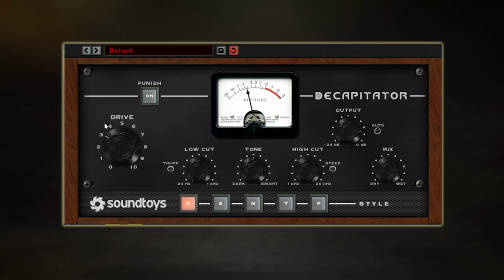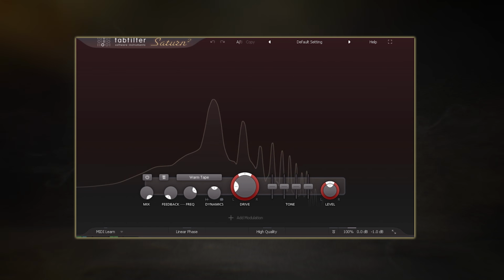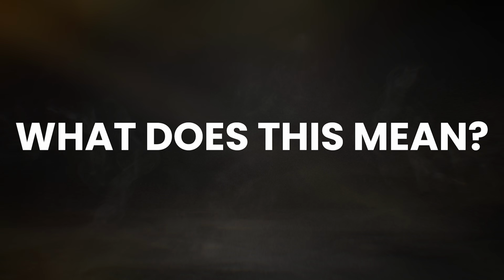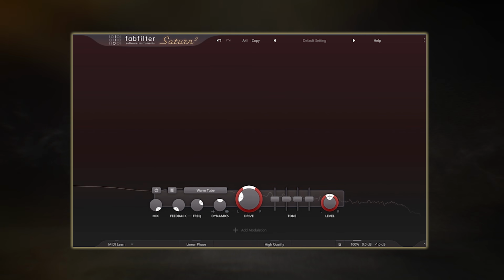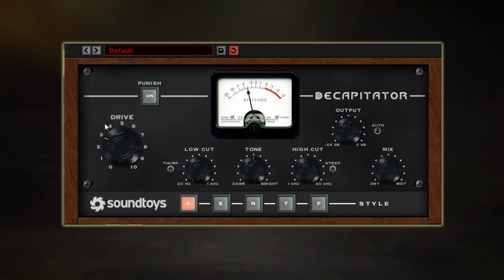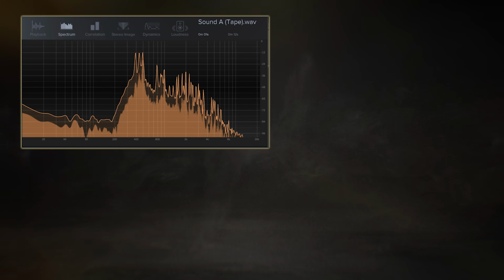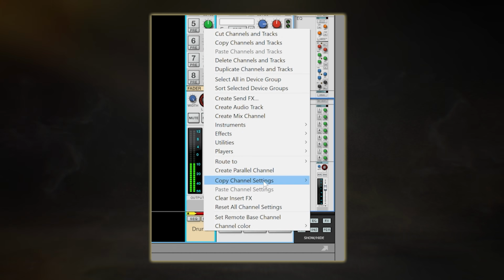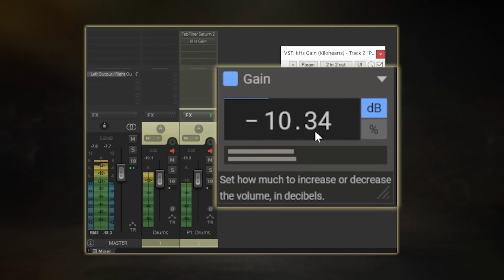Why Saturation Is Killing Your Mix